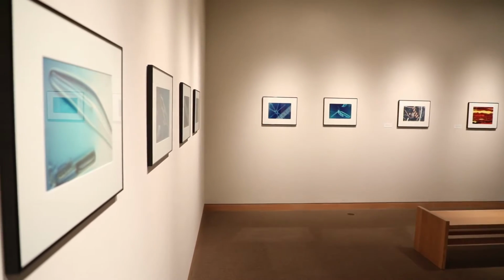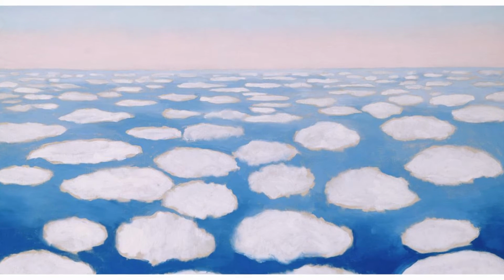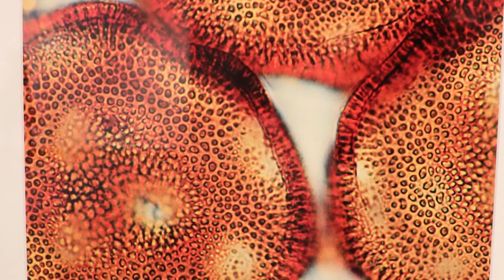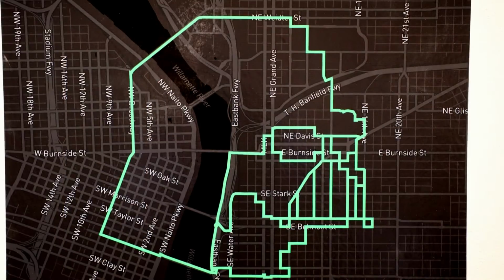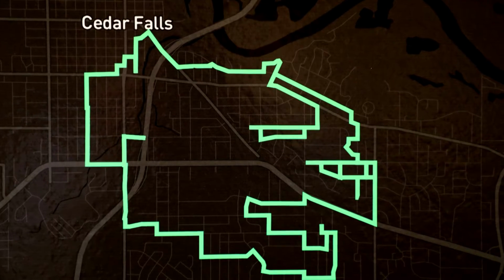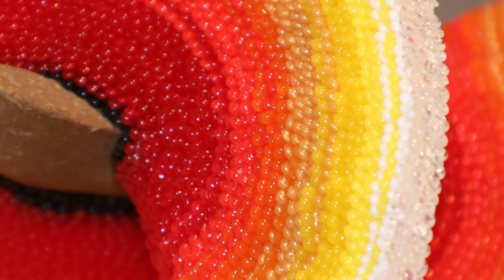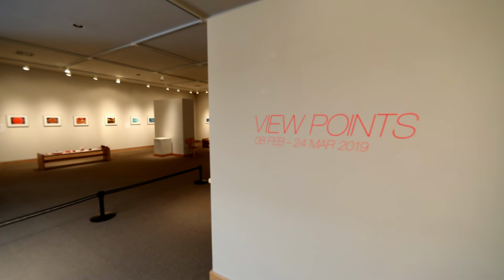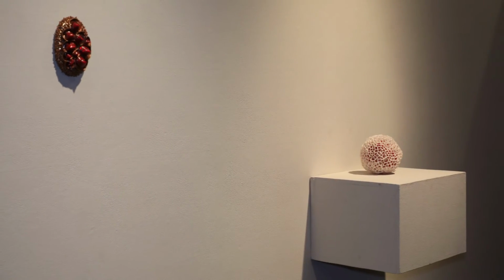Arts Overlook - Hearst Center - View Points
Arts Overlook follows the cultural happenings in and around the Cedar Valley. Arts Overlook is produced by the City of Cedar Falls Cable Television Division in the beautiful town of Cedar Falls, Iowa.